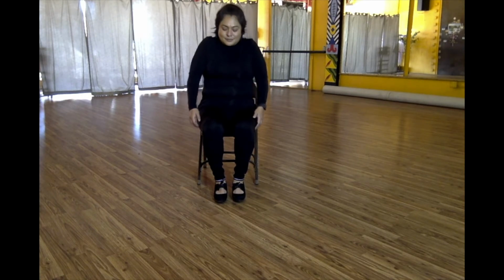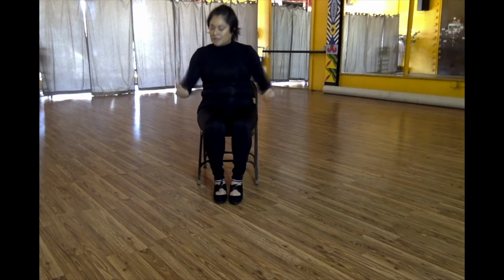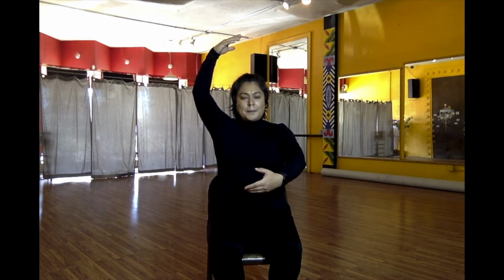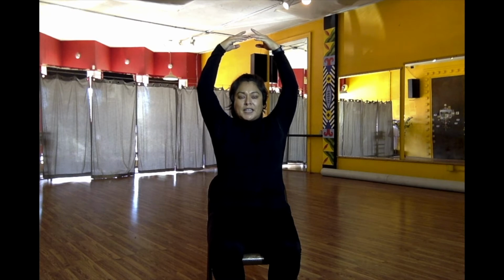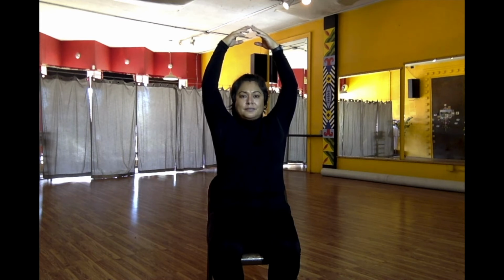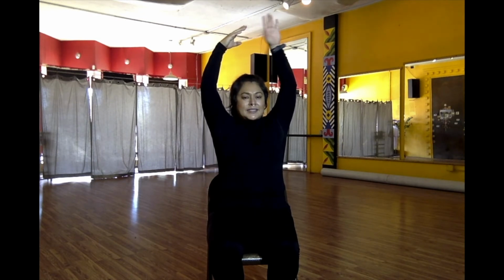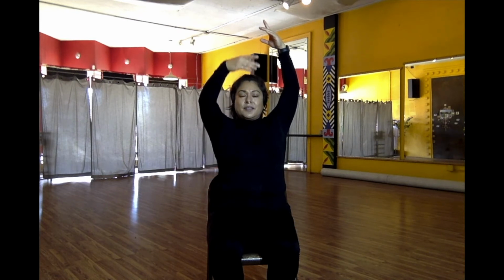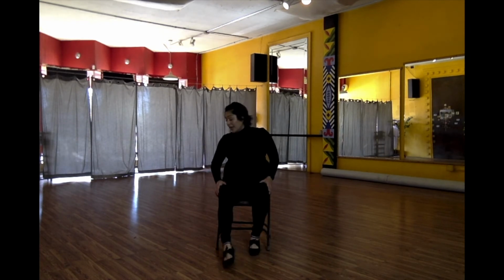Modified Flamenco for Older Adults with Angelina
Teaching Artist: Angelina Ramirez

Lesson Description: Modified Flamenco is an all-seated session. Slowly stretching, strengthening, and learning to coordinate moving multiple body parts all while having fun with flamenco rhythms.

This video was produced with funding support from the Arizona Commission on the Arts, an agency of the State of Arizona, through a Virtual Mini-Lesson (VML) Grant. Created in response to the COVID-19 crisis and its impact on traditional spaces for arts learning and education, VML grants provided funding and training to support Arizona teaching artists in the creation of virtual lessons for diverse learners. Grants were awarded to teaching artists throughout Arizona, working in all artistic disciplines. The lesson videos they created are presented free of charge to support educators, parents, and caregivers. These virtual mini-lessons cover a variety of topics, with a focus on mindfulness, fun, and relief for learners and their caregivers through COVID-19 and beyond.